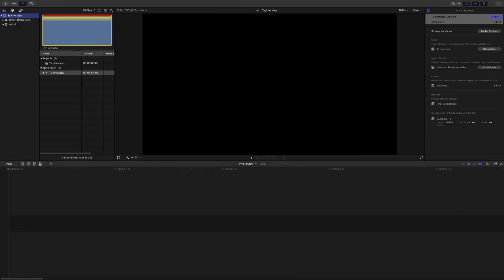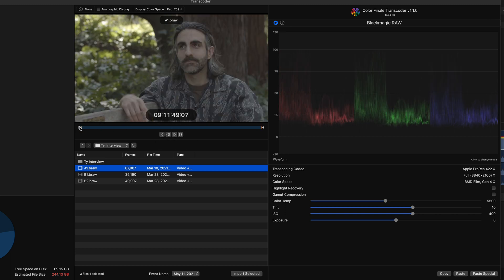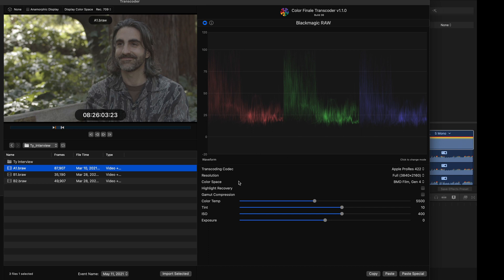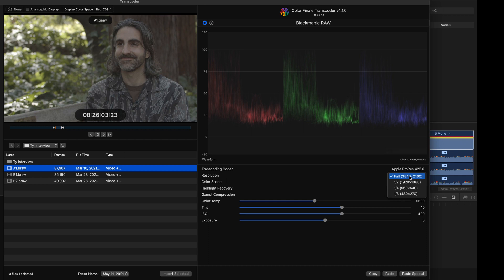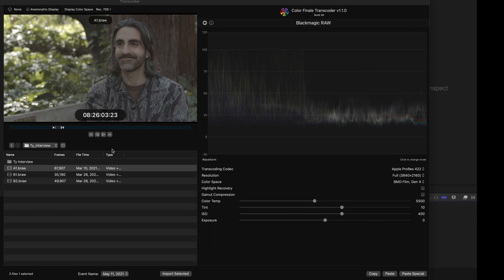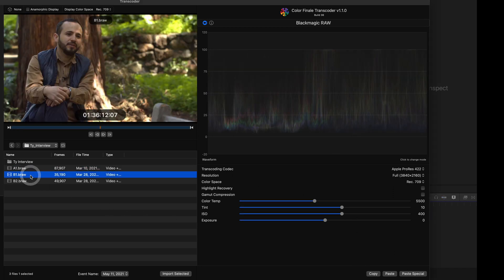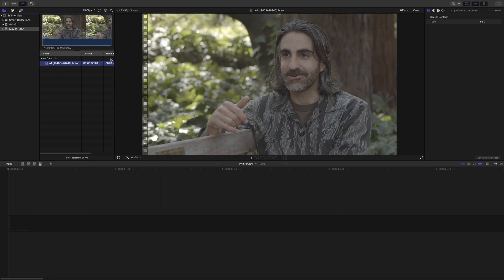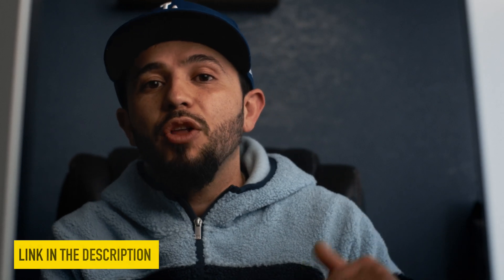Edit Blackmagic RAW in Final Cut Pro!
Edit Blackmagic RAW in Final Cut Pro! : Finally you can edit BRAW footage right in FCPX using Color Finale's Transcoder Plugin. Instead of having to jump into Resolve to transcode and export the footage in ProRes, you can do it all within FCPX. The Transcoder Plugin works within Final Cut Pro X and it gives you access to many of the same RAW controls.

MAIN GEAR:
Main Camera
Lav Mic
Main Light